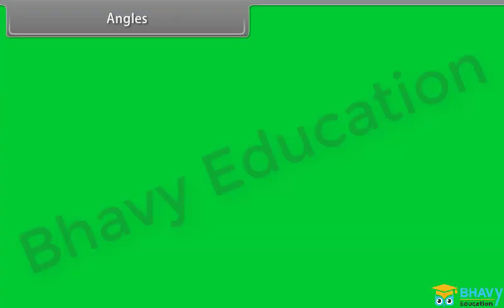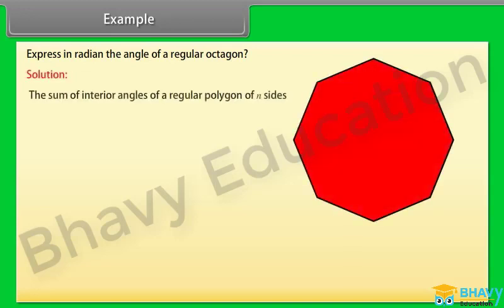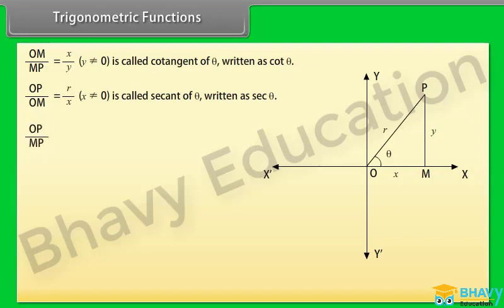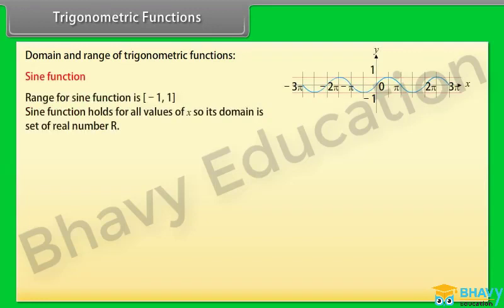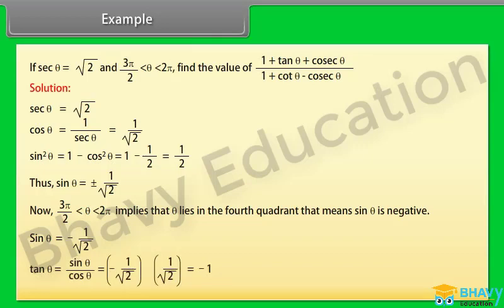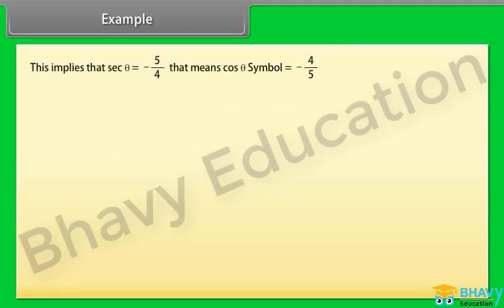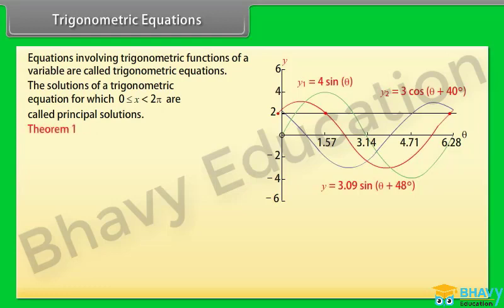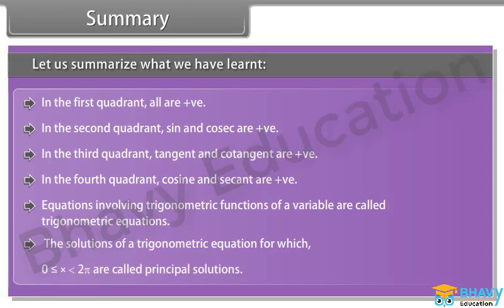Trigonometric Functions | Class 11 | BHAVY EDUCATIONS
A function (such as the sine, cosine, tangent, cotangent, secant, or cosecant) of an arc or angle most simply expressed in terms of the ratios of pairs of sides of a right-angled triangle.